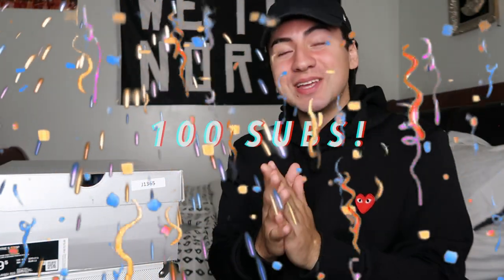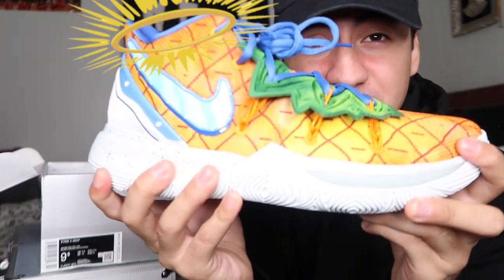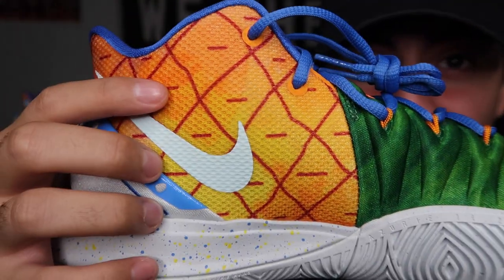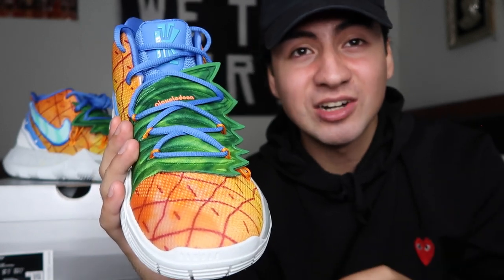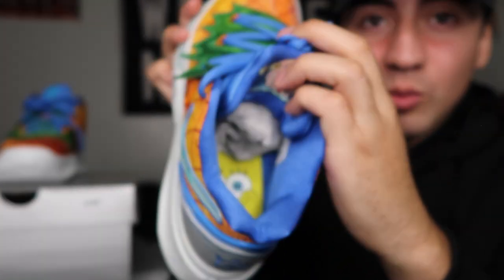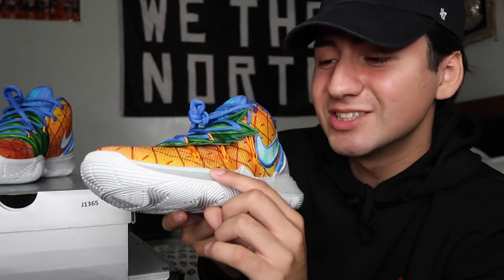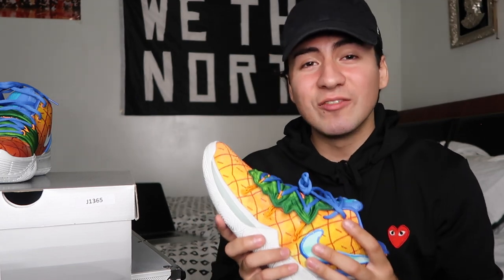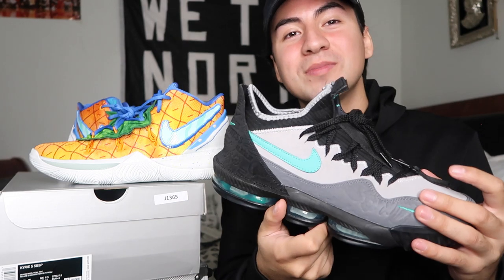SPONGEBOB KYRIE 5 PINEAPPLE HOUSE! 🍍Review & Unboxing 🔥 🔥